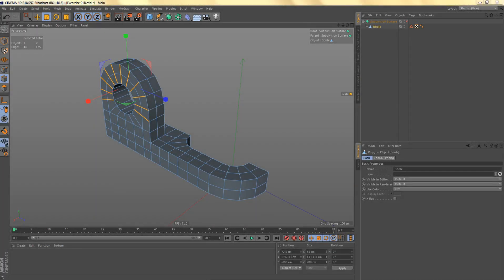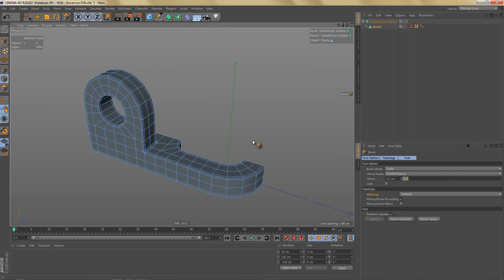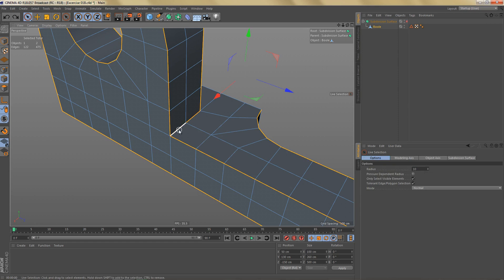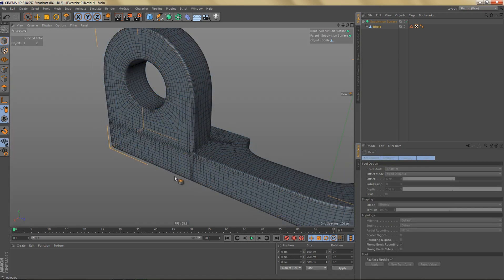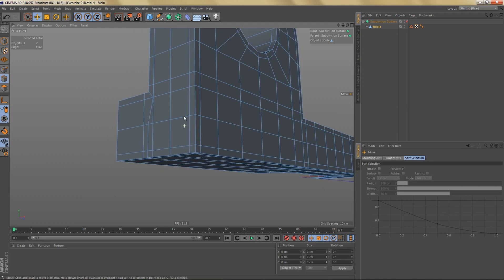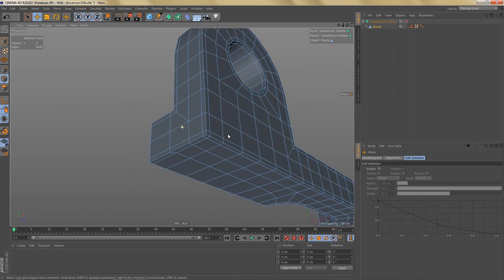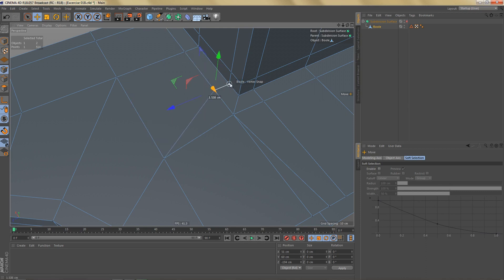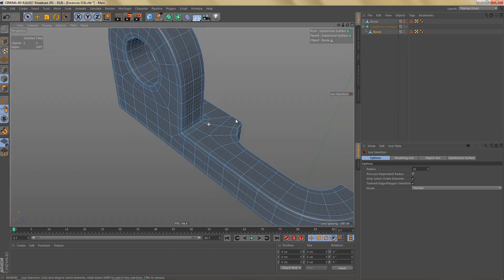SDS Modeling Excercise 01B | Cinema 4D Tutorial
In this tutorial we are going to practice modeling with subdivision surfaces (SDS) using a fairly simple object as an example.

The tutorial consists of three videos:

In the first video (1A) we will create the base geometry.

In the second video (1B) we will add the control edges we need in order to hold the shape of the object under subdivision.

In the third and final video we will have a look at loops and find out how we can change them to suit our needs.

I am using a free plugin called "Magic Wedge Tool" by Nitro4D.